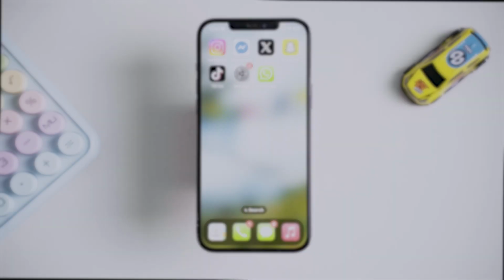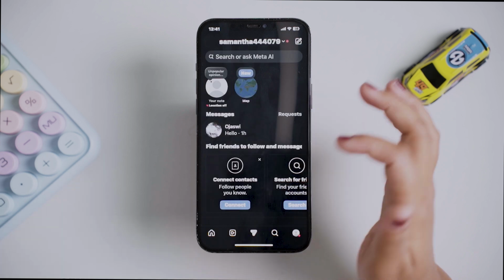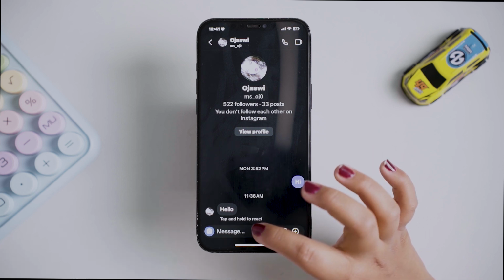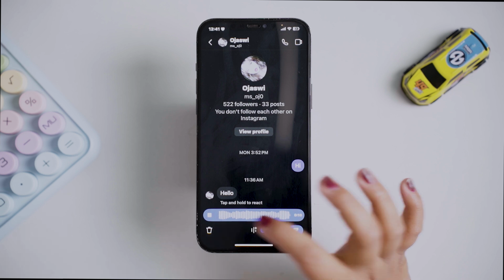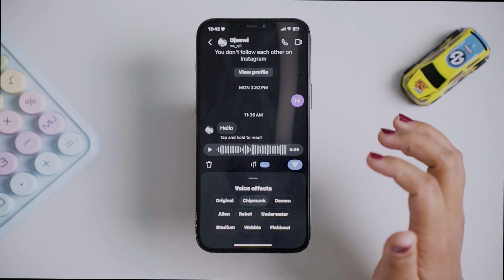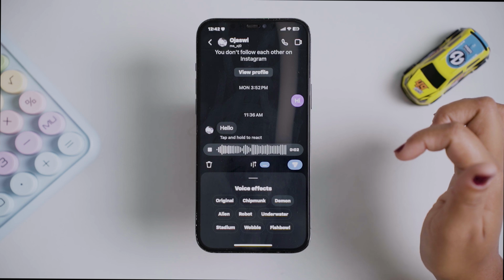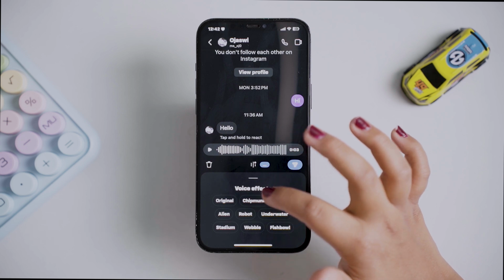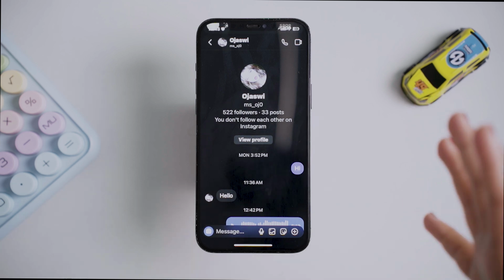How To Use Instagram Voice Changer | Change Voice In Insta Voice Notes 2026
"How To Use Instagram Voice Changer | Change Voice In Insta Voice Notes 2026"—A Video Guide by How To Tutorials.

This tutorial explains how to use the Instagram voice changer and apply voice effects in voice notes. If you want to change your voice in Instagram messages, follow this step-by-step guide to use voice filters easily